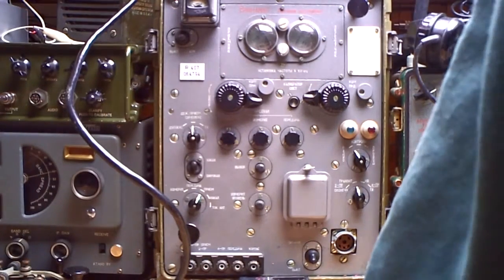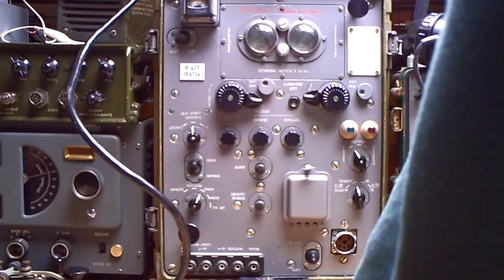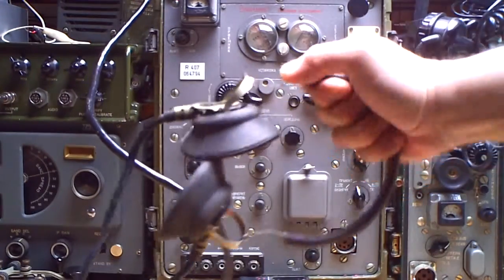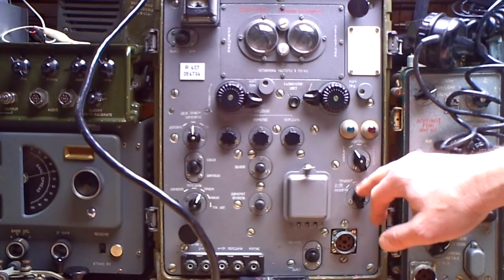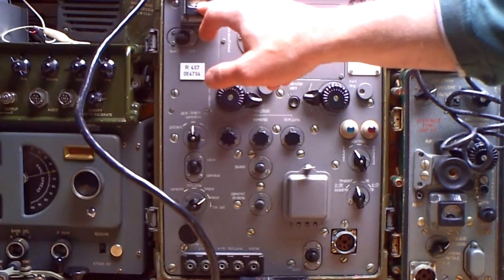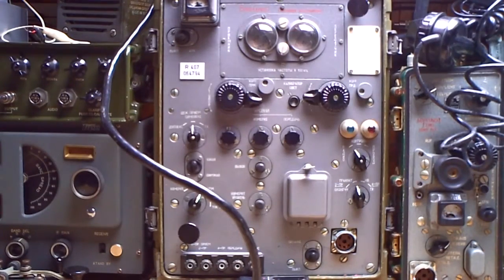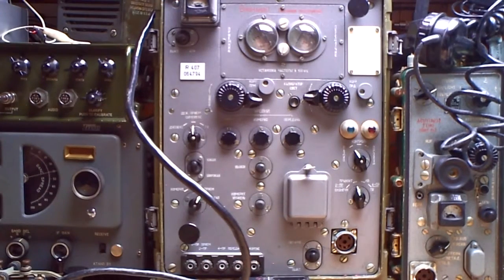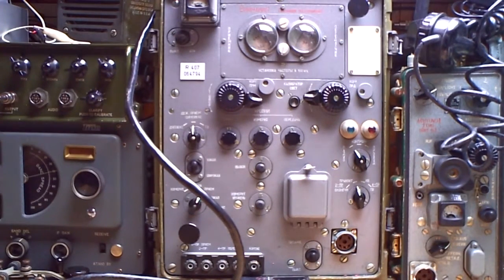The Russian R-407 Transceiver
The R-407 is a portable tube type radio for duplex operation. The transmitter and receiver frequencies can be set independently. Internal construction is very similar to the R-105M series radios. Its very rare! Build in the 60ies.